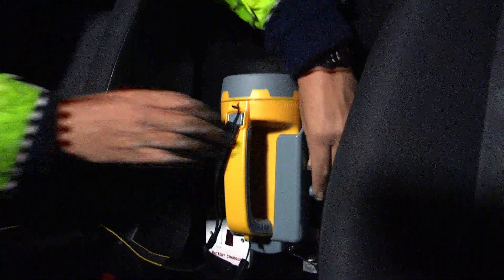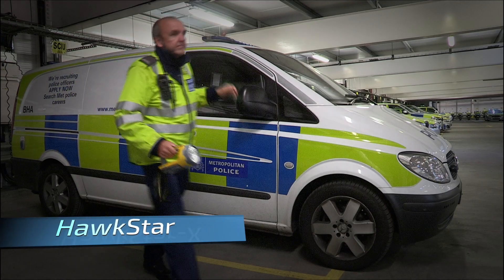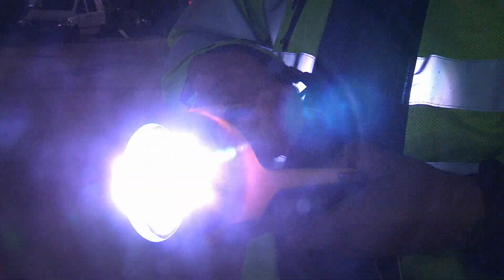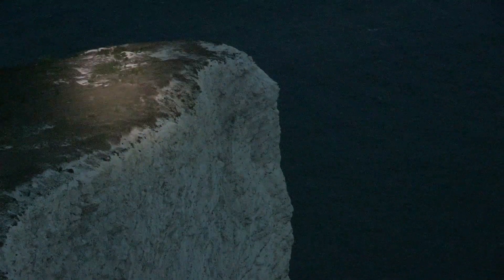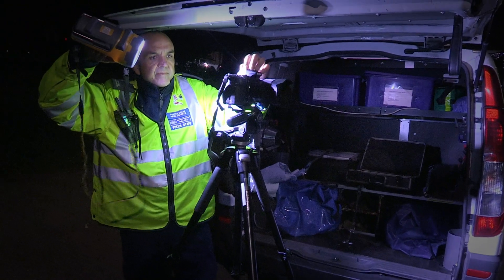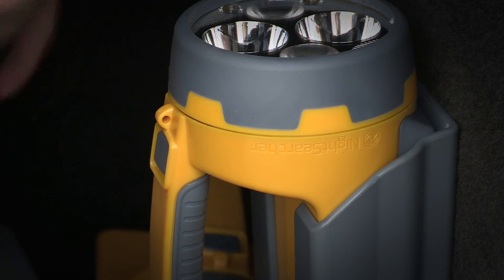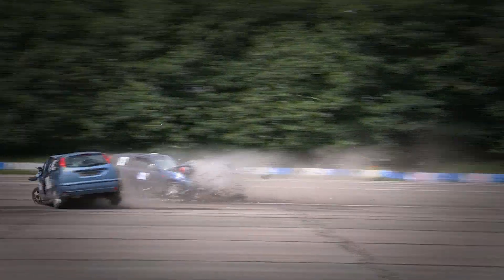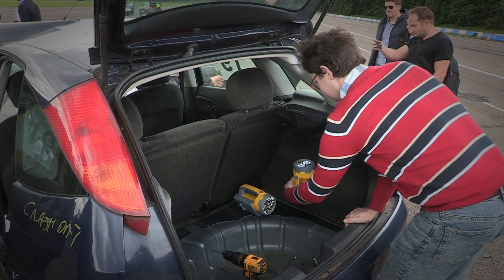NightSearcher HawkStar & HawkStar-X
The HawkStar searchlight have been designed and engineered by NightSearcher to satisfy the high standard requirements of emergency services, search & rescue teams and industrial sectors. Utilizing high lumen output LEDs and specially designed reflectors with optics, both models offer wide and narrow light beams control, making them ideal for long distance searching or flood lighting wider areas.

The searchlight and cradle assembly was designed and tested to withstand a car crash. It passed tests undamaged and worked perfectly when crash tested at 70mph by the Institute of traffic Accident Investigators.